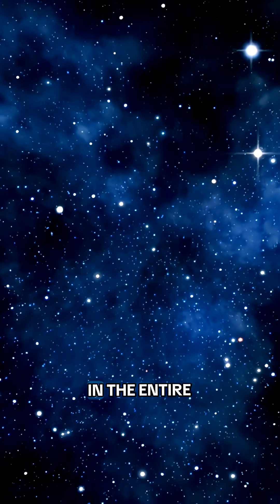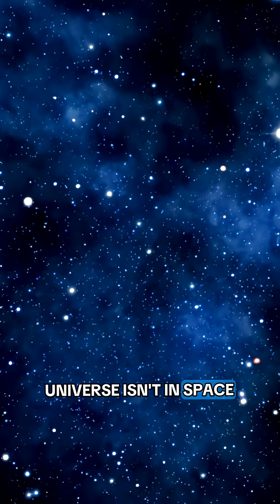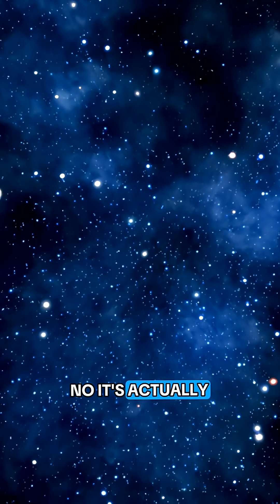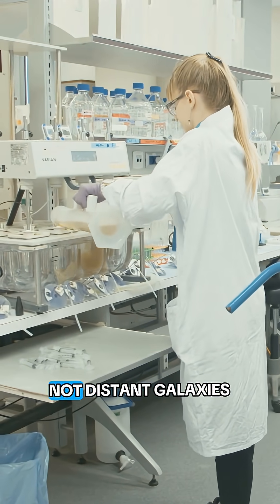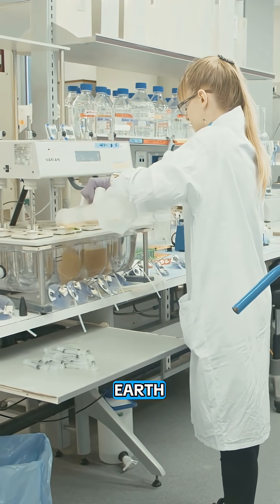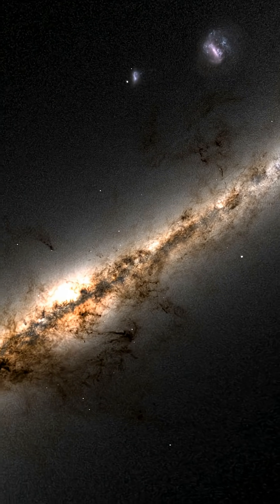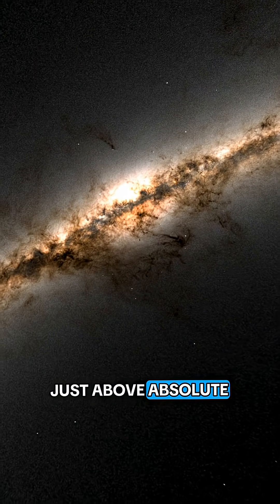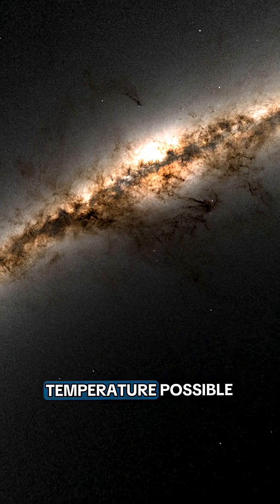The Coldest Place in the Universe Is on Earth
The coldest place in the entire universe isn’t in space — it’s right here on Earth ❄️
Inside advanced physics labs, scientists have cooled atoms to temperatures colder than deep space, reaching nearly absolute zero.

This extreme cold allows researchers to study strange quantum behavior and entirely new states of matter.